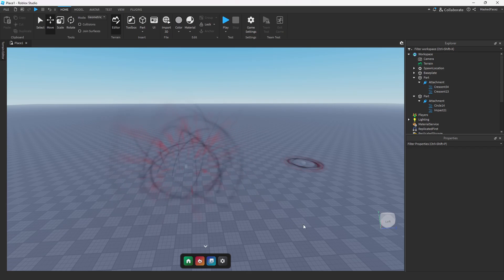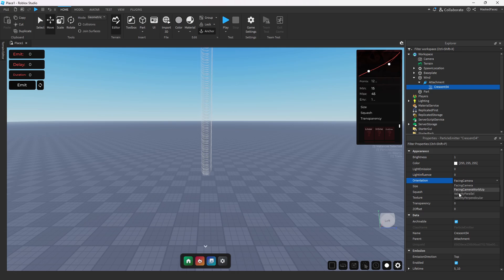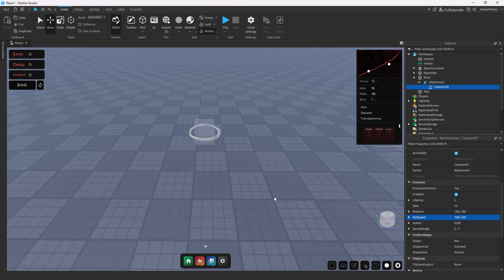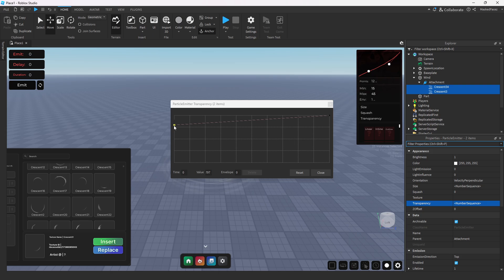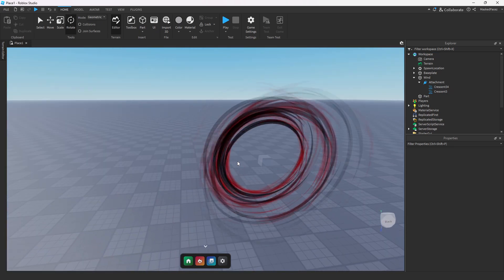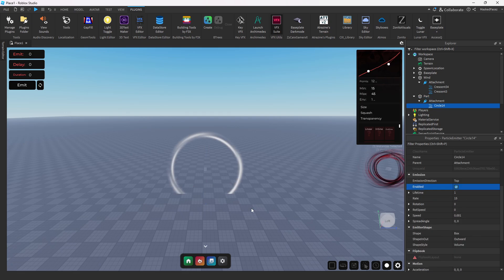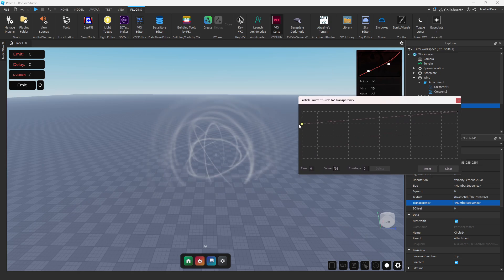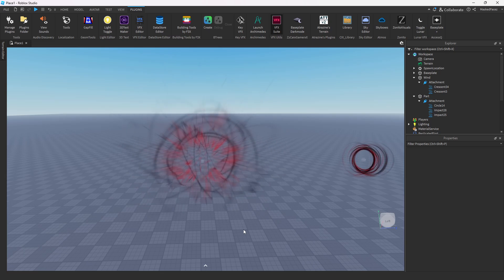VFX BASICS: SHOCKWAVES & WIND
In this video I will be teaching you about wind and shockwaves for your vfx and noticing the differences between the two.